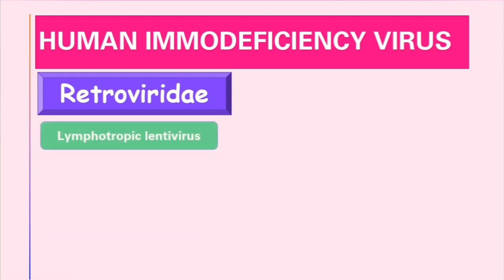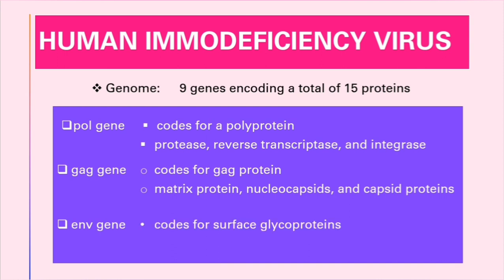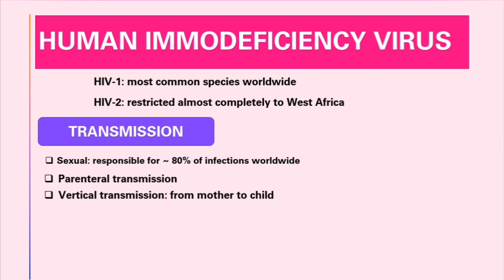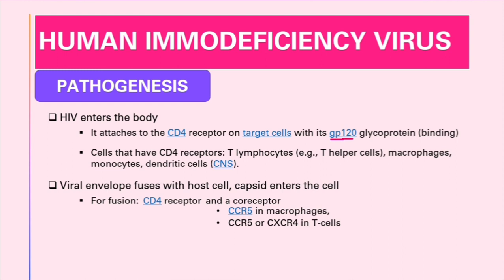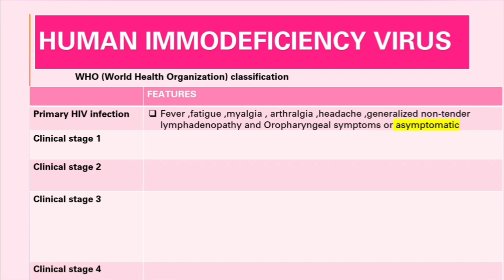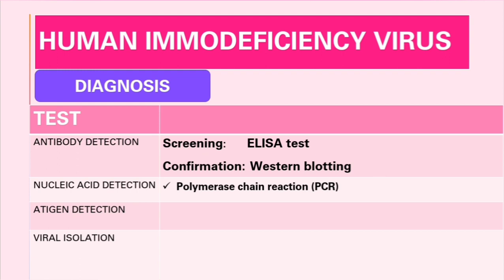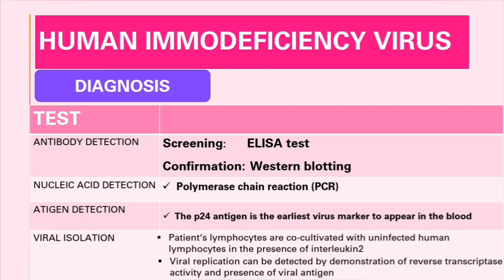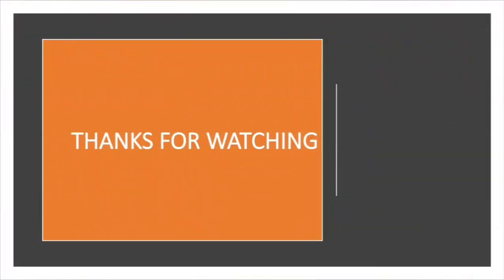Human Immunodeficiency virus (HIV) - morphology, transmission, pathogenesis, symptoms & diagnosis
High Yield Clinical Microbiology of HIV,its transmission, pathogenesis, clinical manifestations, diagnosis and treatment.